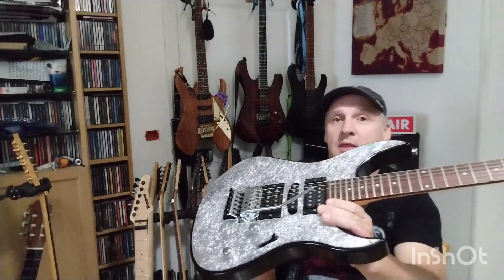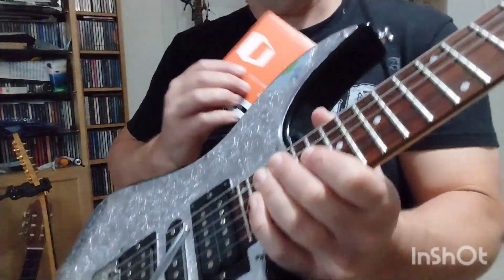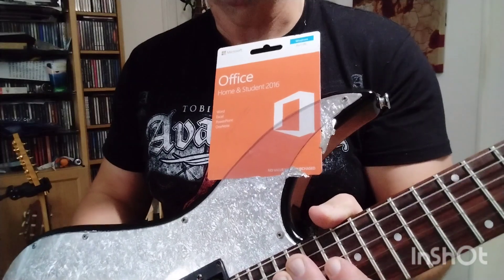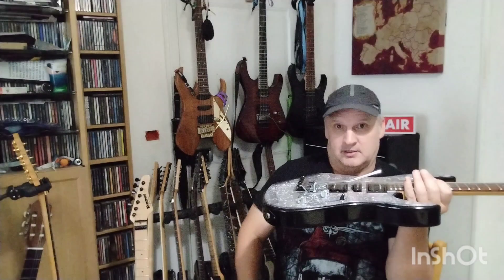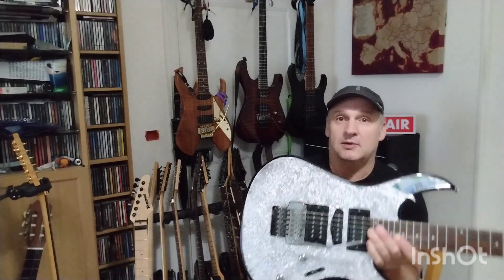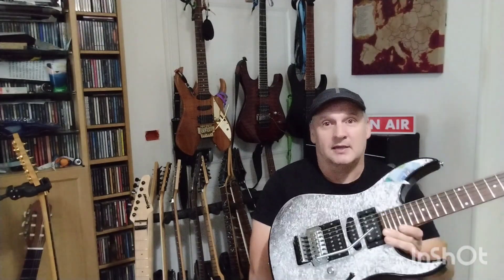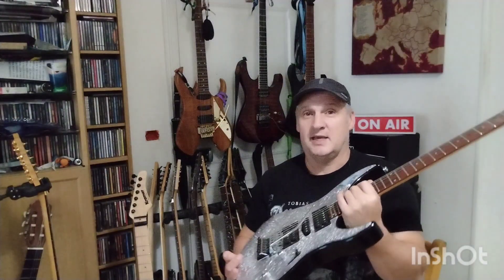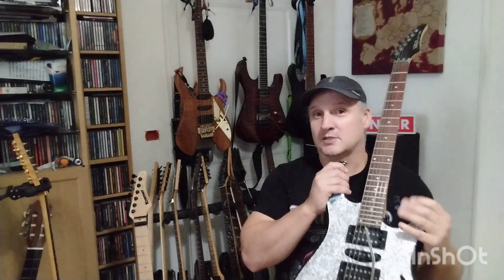I've waited 20 years to get this guitar....again. Yamaha RGX321fp. But you pick the finish!!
I had one of these Yamaha RGX321fp super strats from 91 to 2004..sold it , regretted it but 20 years later, I found one. With a clear perspex pick guard, you can swap the finish whenever you wanted using a poster, wallpaper, vinyl, coloured card... You name it. So once I set it up, give it a clean I want to change the tin foil finish it currently has...what would you want?